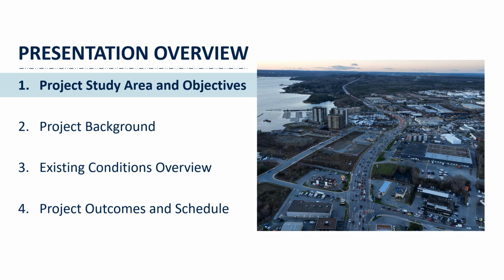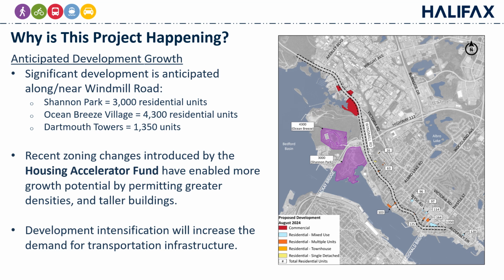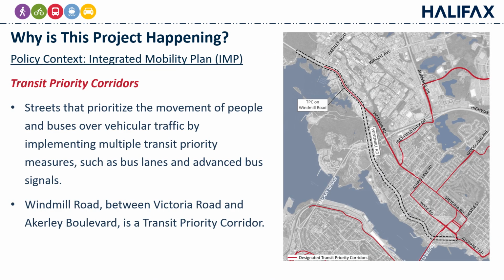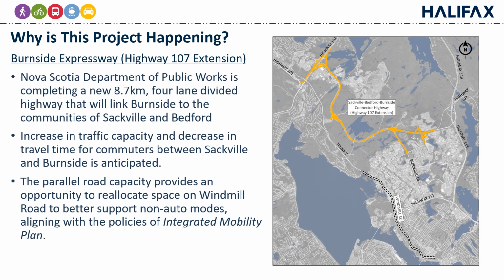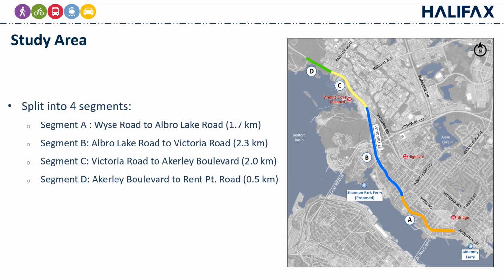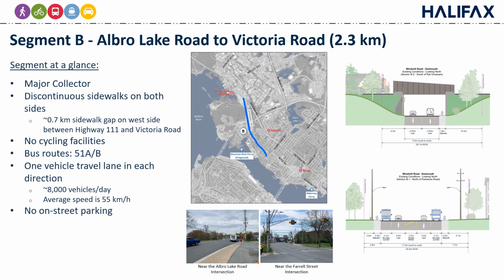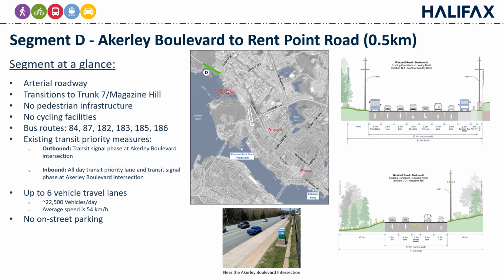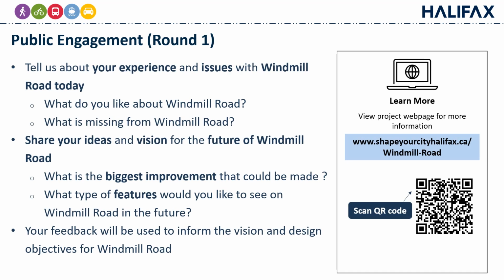Windmill Road Functional Plan Presentation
Welcome to the Windmill Road Functional Plan presentation. This presentation will introduce the background and context for this project, describe existing conditions, define project outcomes and outline the project timelines. Details about how you can engage in the Windmill Road Functional Plan are also provided.

Thank you for taking the time to view this presentation. We encourage you to provide feedback on the vision for the future of Windmill Road by responding to the online survey, which can be found

Chapters
Introduction: 00:00
Study Area: 0:36
Objectives: 1:48
Background: 2:33
Context: 4:01
Existing Conditions: 9:50
Key Outcomes: 17:50
Project Timelines: 19:22
How to Participate in Public Engagement: 20:21